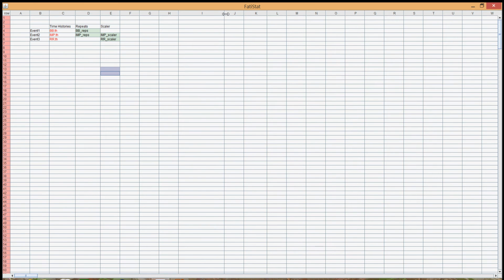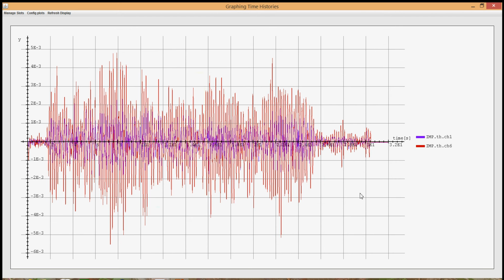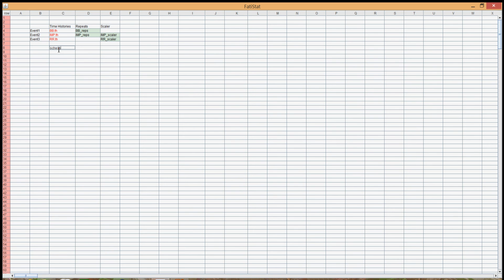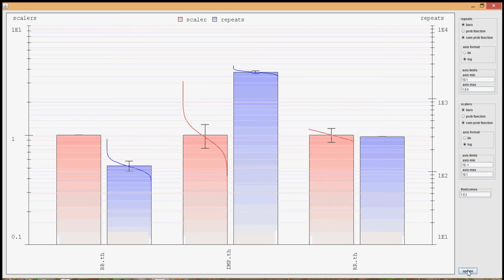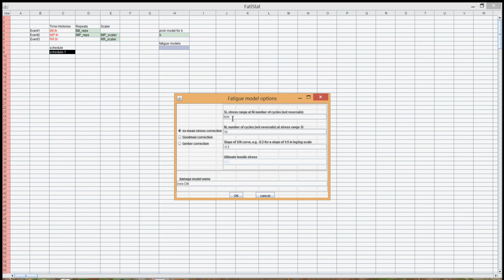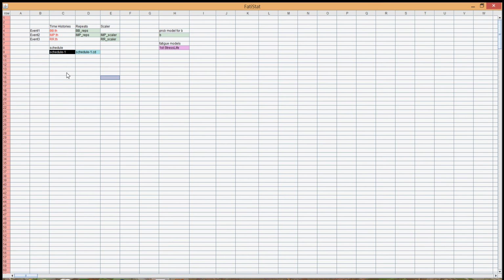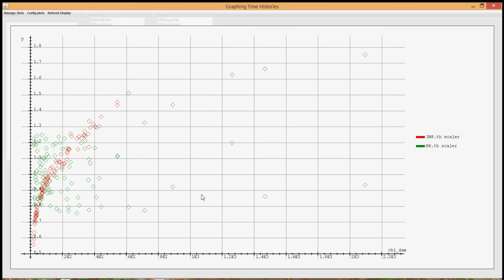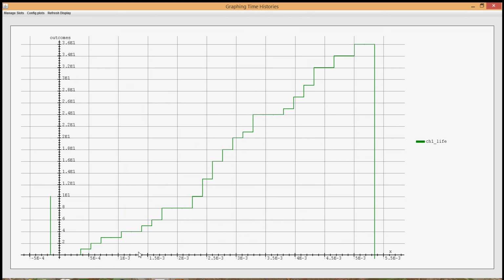FatiStat intro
Introduction to Probabilistic Fatigue Analysis using FatiStat.